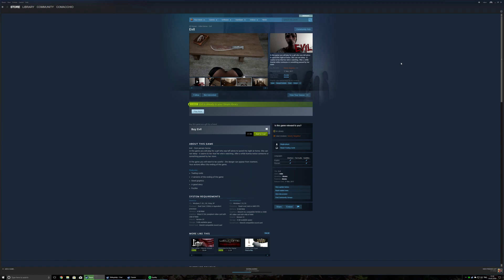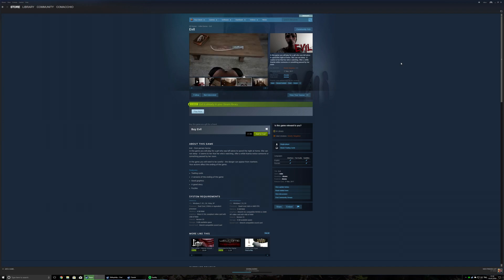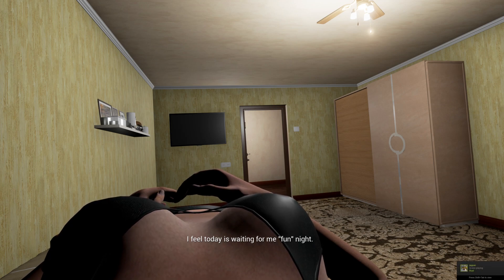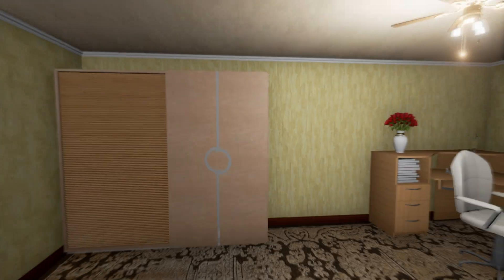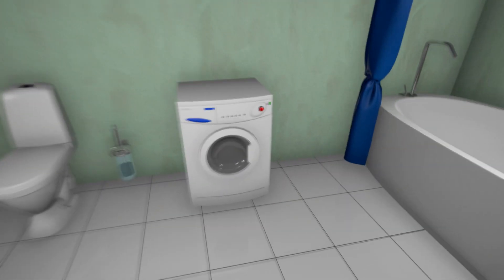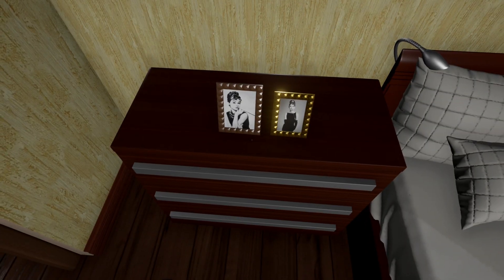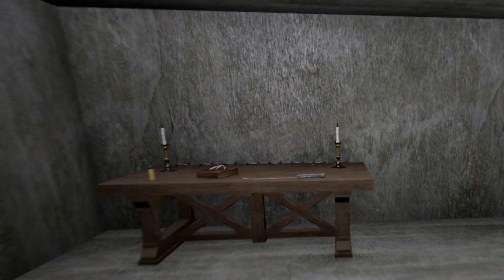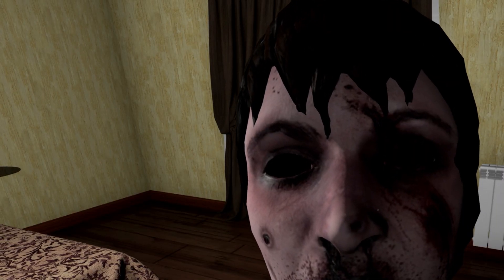Steams Finest: Episode 1 - EVIL -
We take a look at 'EVIL'

A terrifying indie horror game developed by Akrono

Released in March 2017 this game is sure to scare the pants off of you!

WARNING--- Make sure you have a spare pare of pants before watching this video

8/10